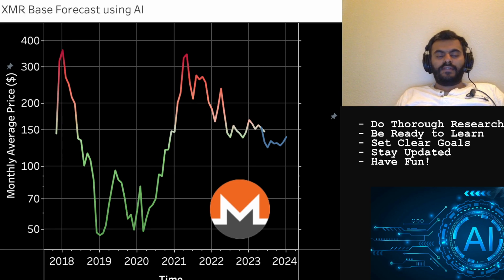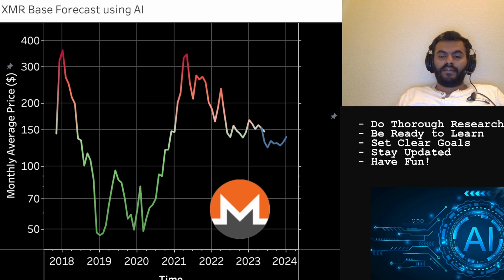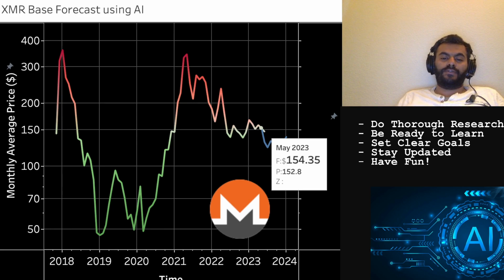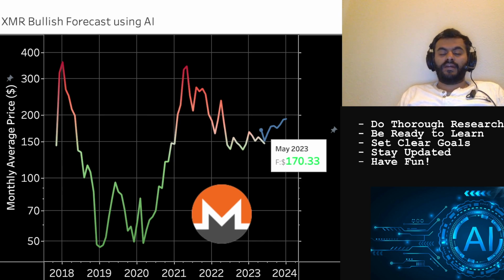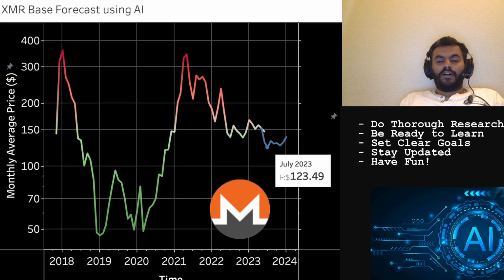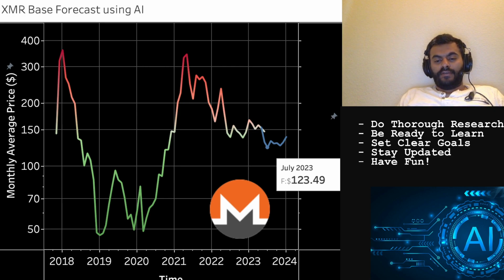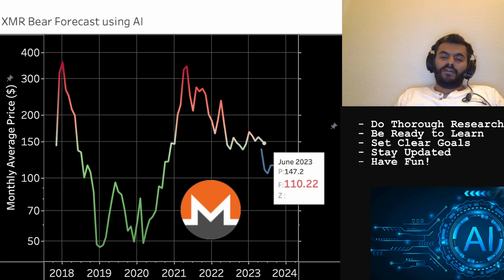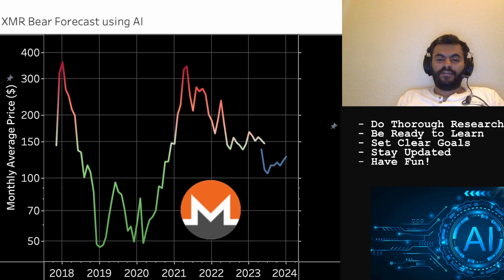Monero (XMR) Forecast 🚀🔮 AI-Predicted Bull, Bear, Base 📈📉💰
Are you curious about the future of monero ? Look no further because we've got an AI-powered crystal ball that can predict the future all the way up to February 2024! 🔮💰
In this exciting video, we explore three different scenarios for XMR's future, including what would happen during a recession. With our AI forecasting tool, you'll be ready for anything the market throws your way. 📈📉

Whether you're a seasoned crypto investor or just starting out, this video is a must-watch. Don't miss out on this chance to get ahead of the game and stay informed about XMR's future. Check out the video now and let us know what you think! 🚀💻

Timestamps:
0:00 - Introduction
0:15 - Agenda
0:33 - Methodology & 3 scenarios
1:37 - Color codes & Z-scores Explained
2:00 - Model evaluation & Tips
6:32 - Base Forecasts using AI
7:30 - Bullish Forecasts using AI
8:31 - Bearish Forecasts using AI
10:01 - Outro